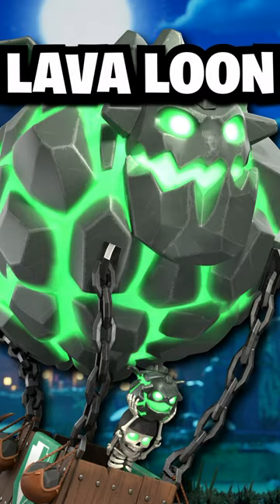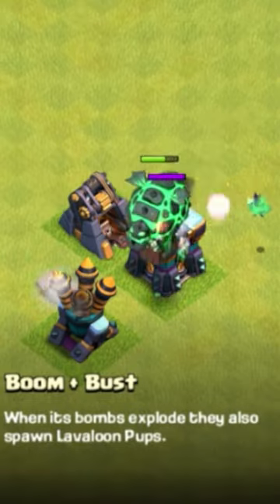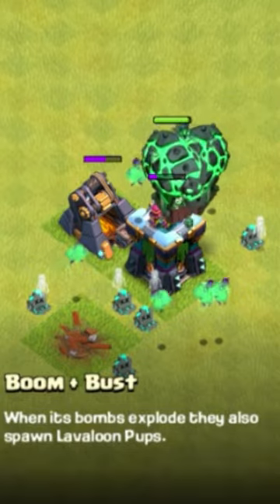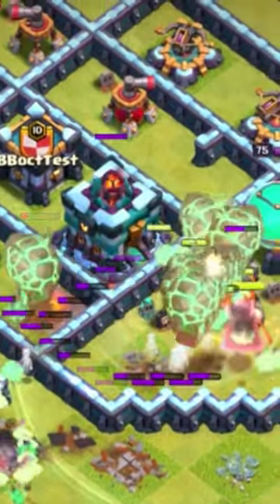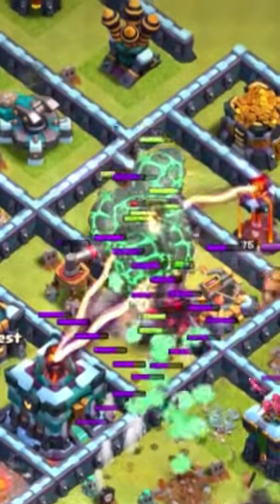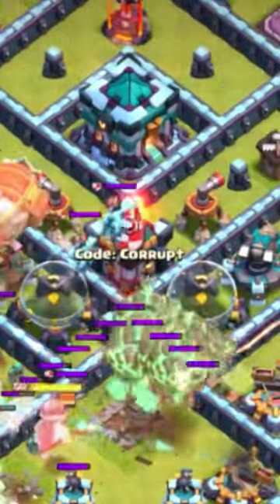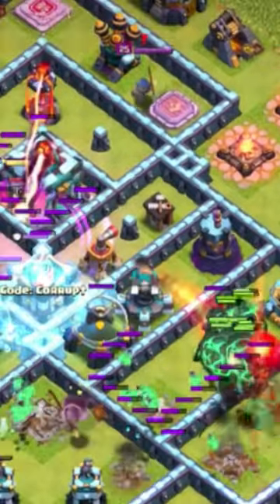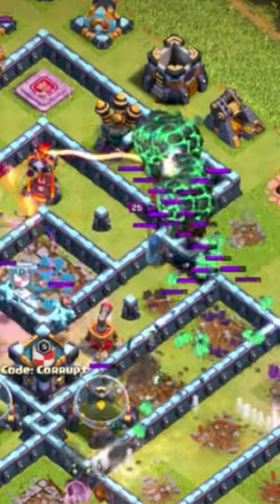NEW Lava Loon Mashup Troop EXPLAINED!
New Troop - Lava Loon EXPLAINED in less than 60 Seconds!

★ SOCIAL MEDIA!